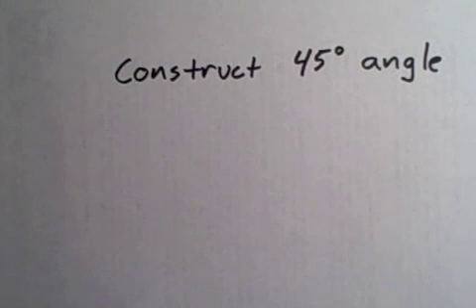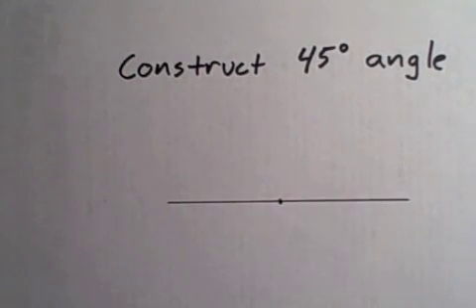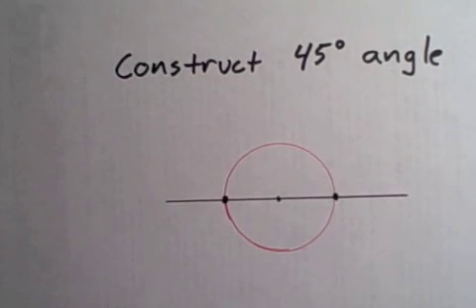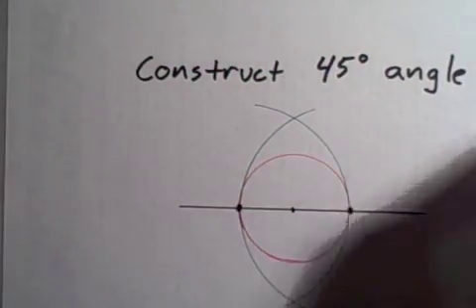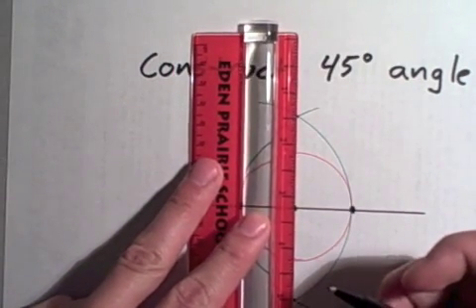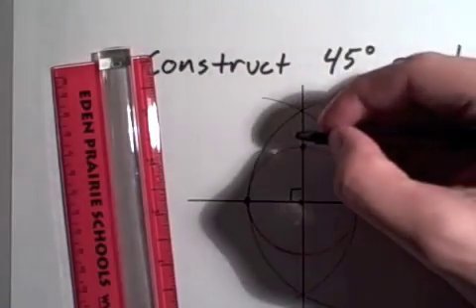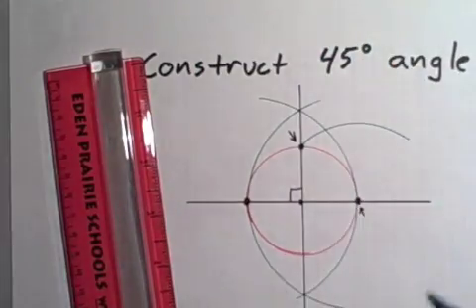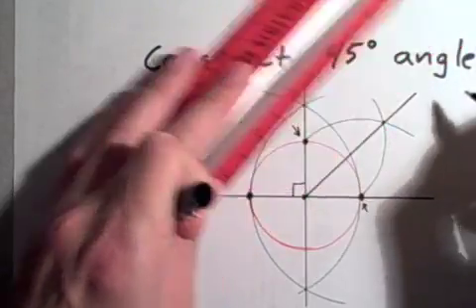Construct a 45 angle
This video shows how to construct a 45 degree angle using compass and straightedge.  The gist of this technique is to construct perpendicular lines first (90 degrees) and then bisect that angle.